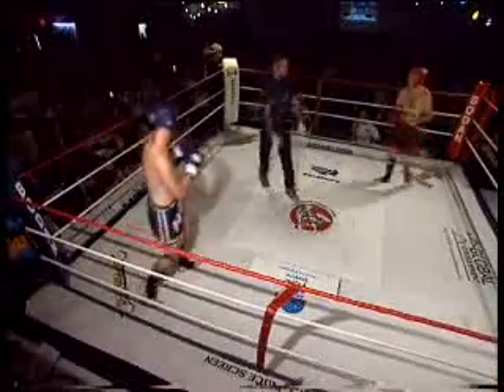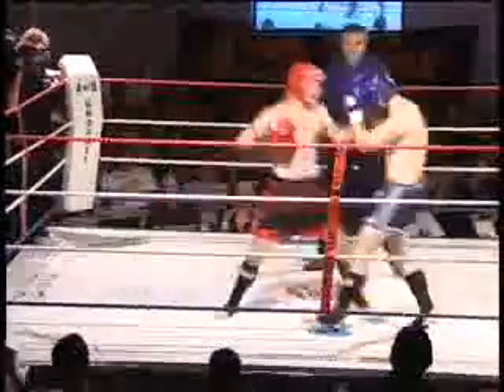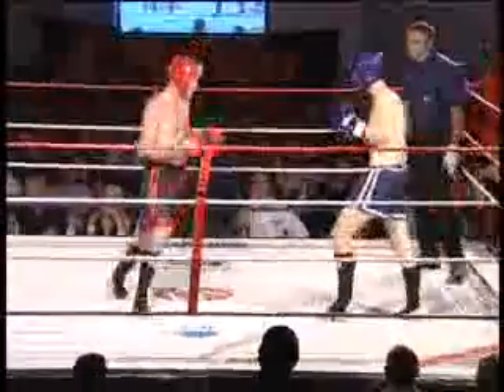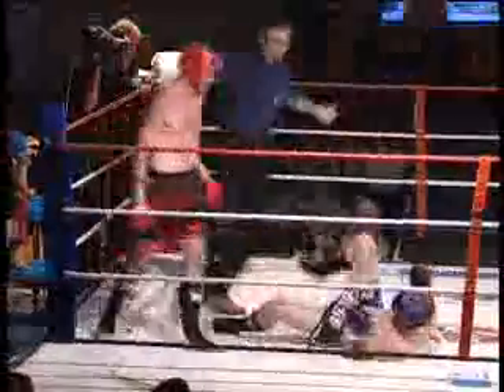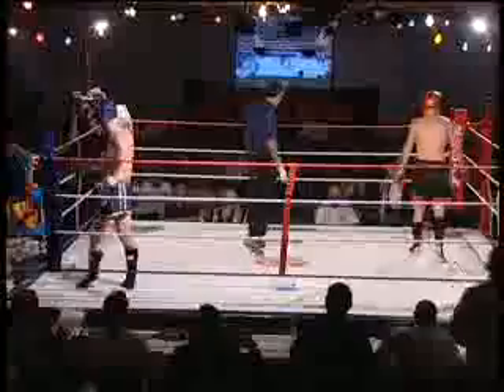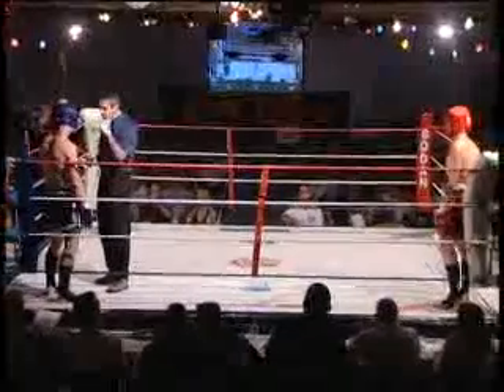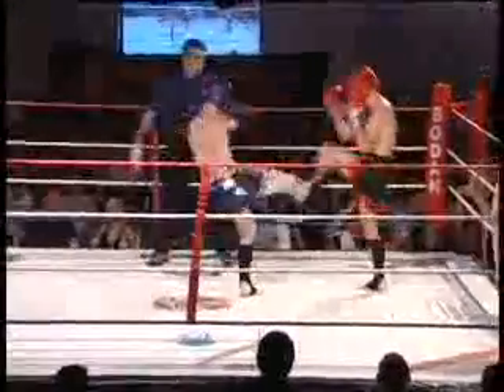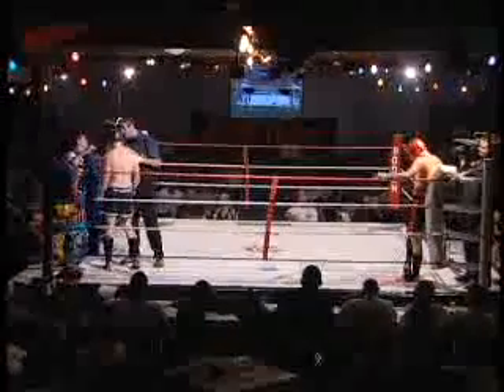Shane Caldwell vs Sean Lindley First Fight Pt 1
I love Muay Thai